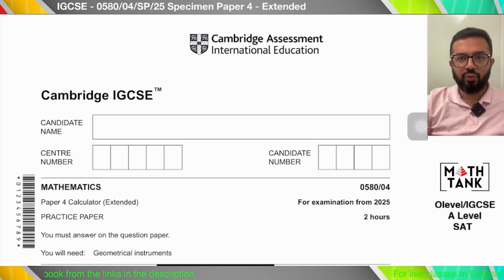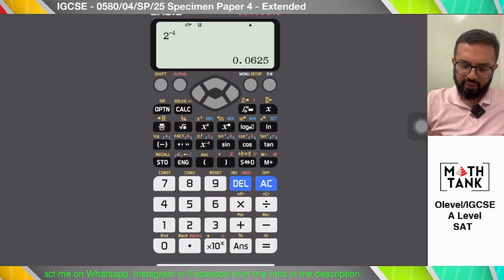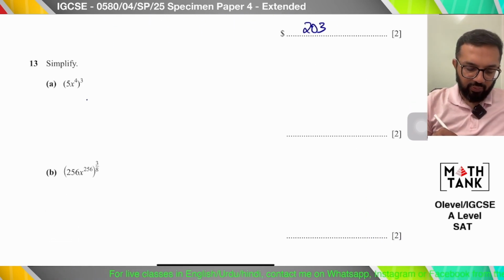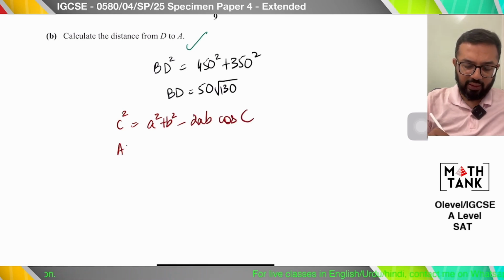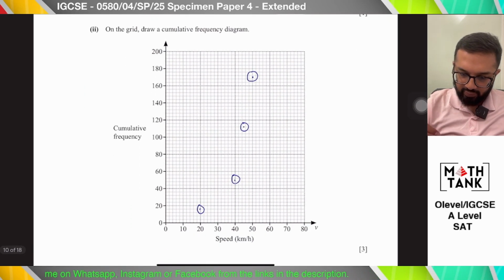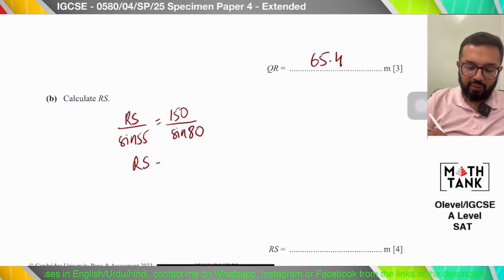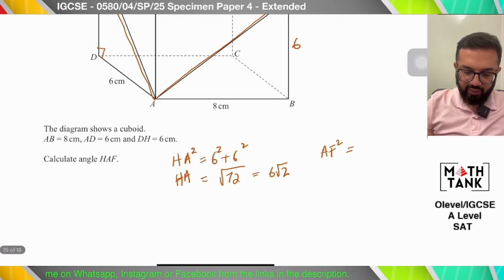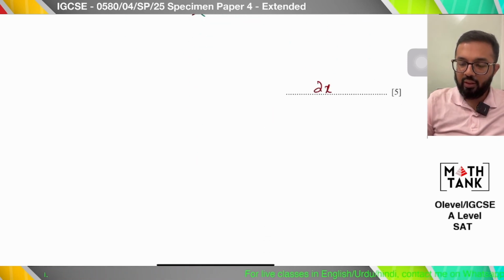IGCSE Mathematics 0580 Specimen Paper 4 2025 0580_y25_PracticePaper_Paper4